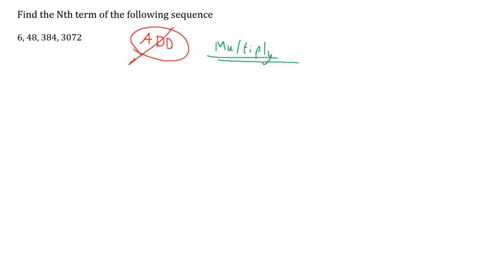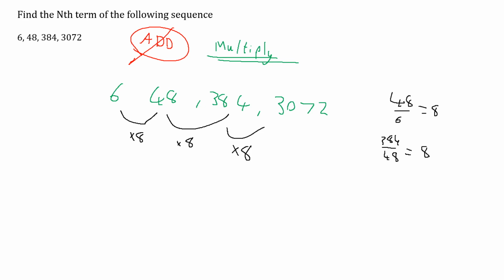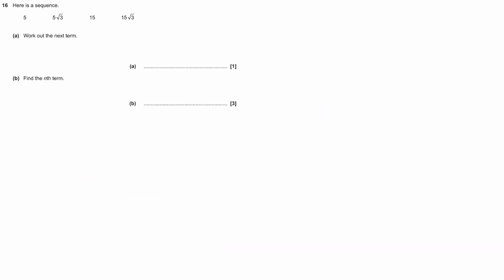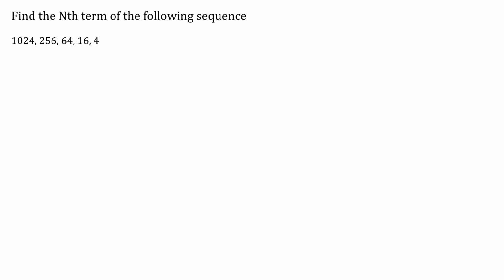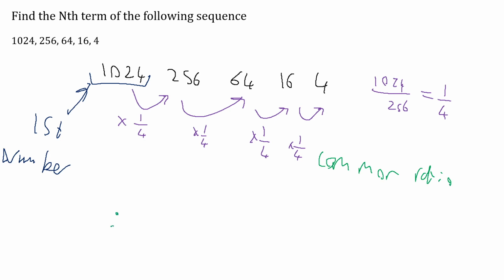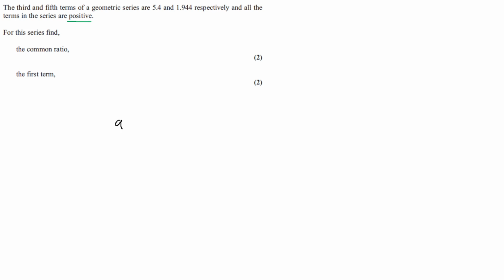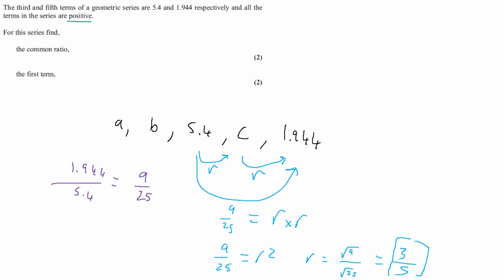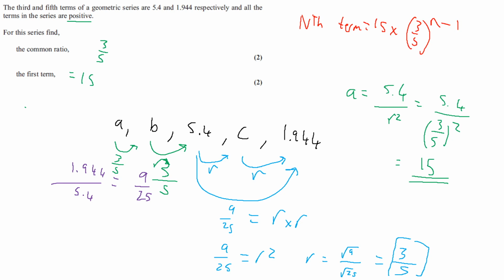Geometric Sequences - Algebra 23